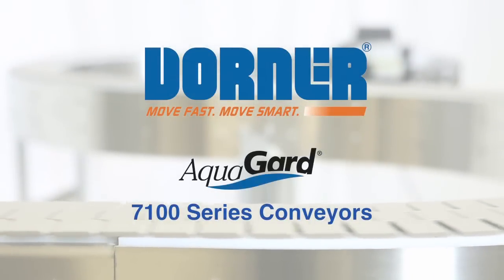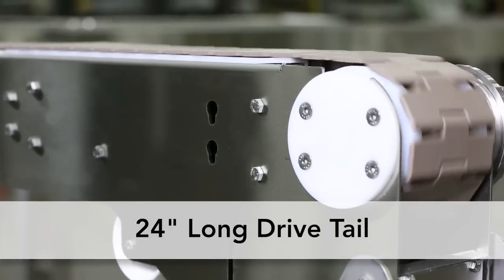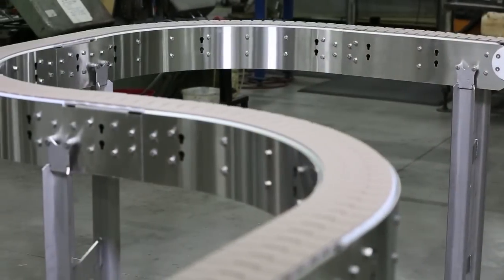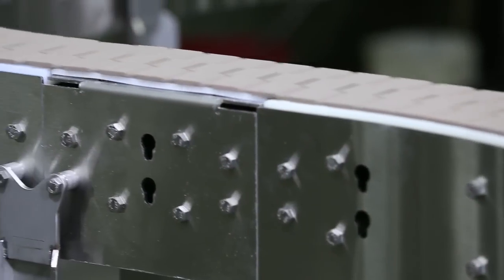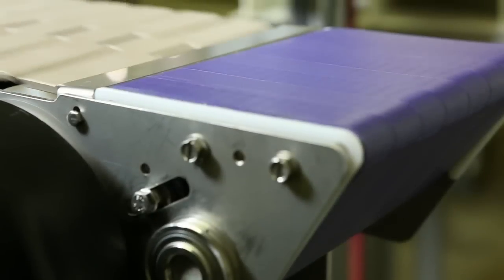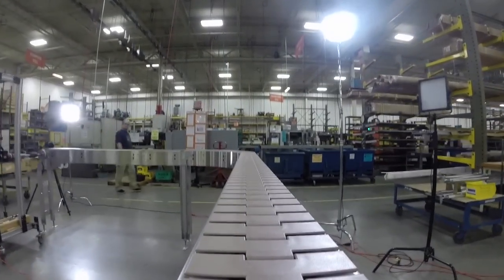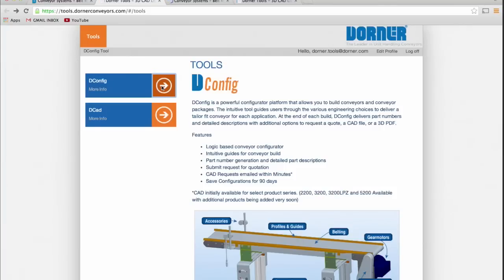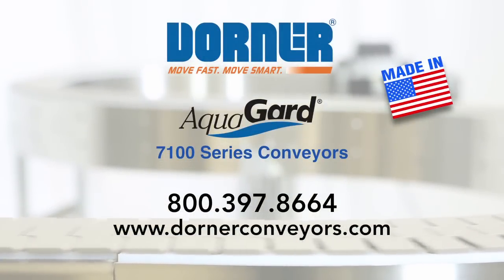AquaGard 7100 Series Conveyors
Dorner Manufacturing presents the AquaGard 7100 Series stainless steel flexible chain conveyor. 7100 Series conveyors are ideal for part handling, elevation changes, long runs, transfers, accumulation, and buffering. They're perfect for packaging applications,  bottling, dry food processing, secondary packaging, and more!